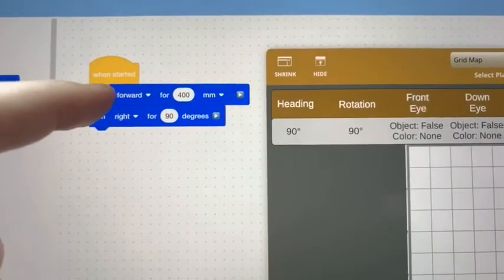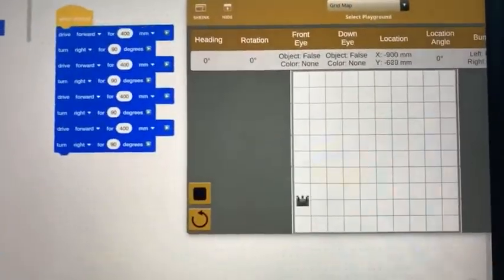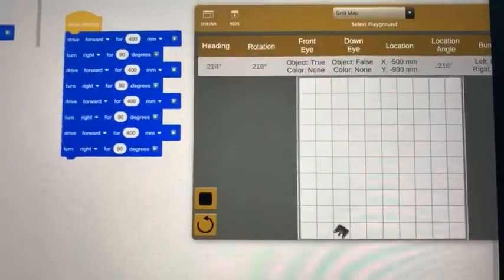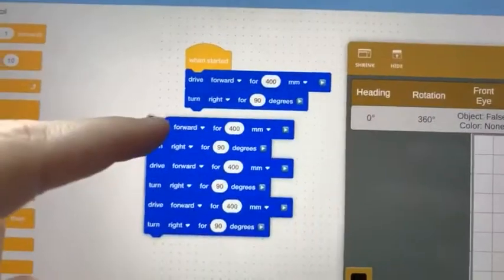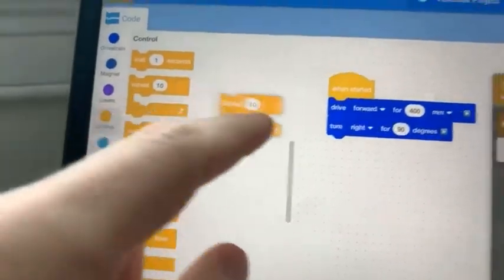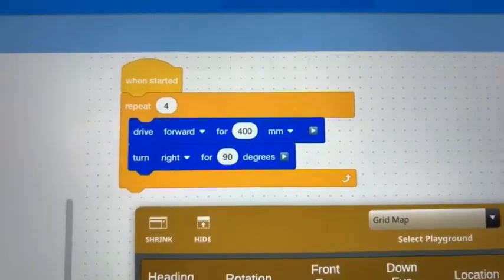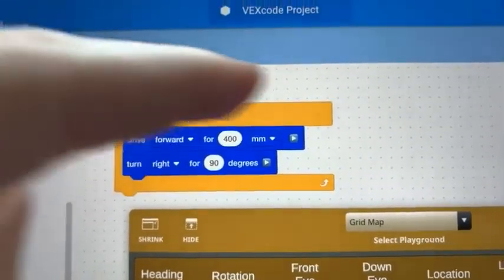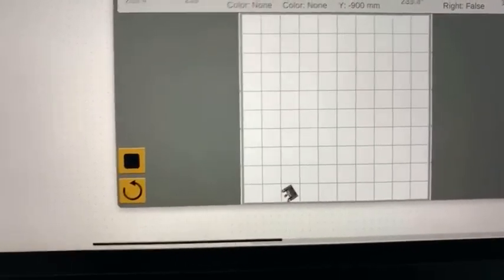Vex VR Introduction to Loops